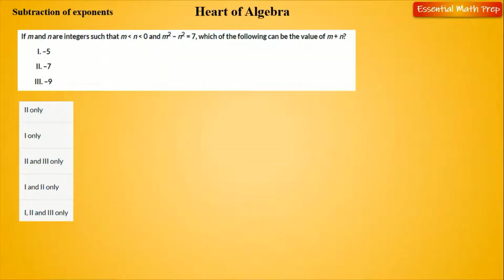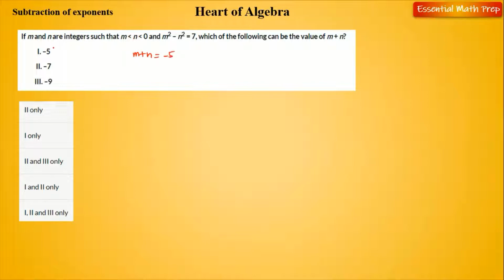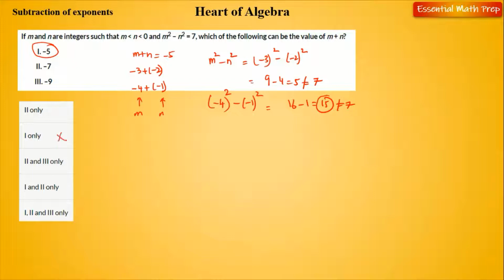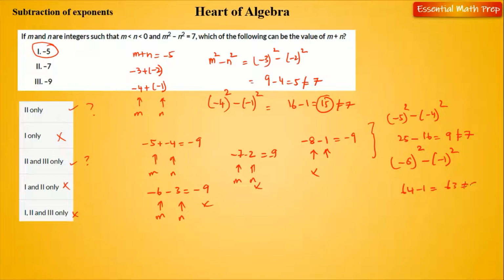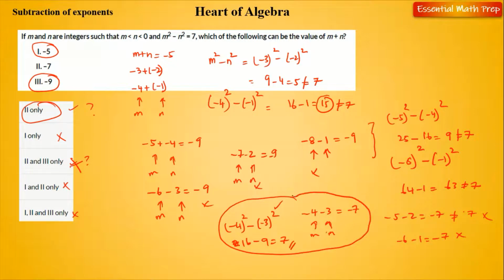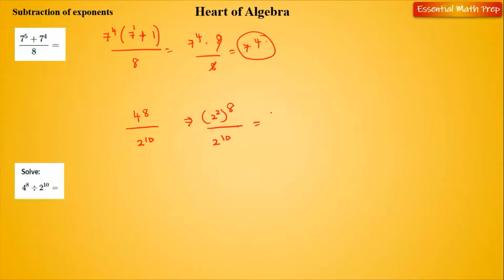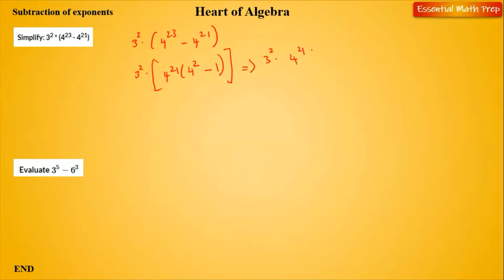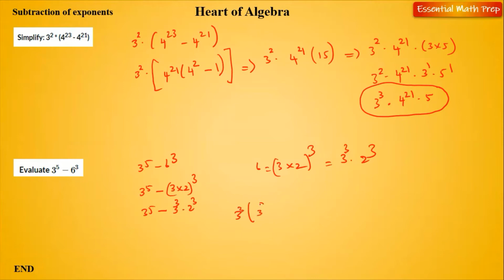Subtraction of Exponents, SAT Math Part 1